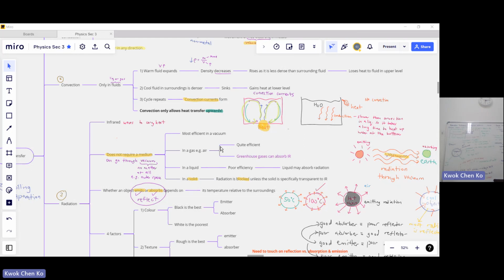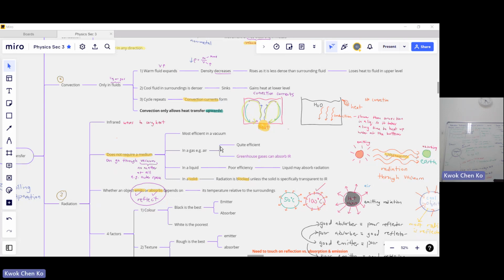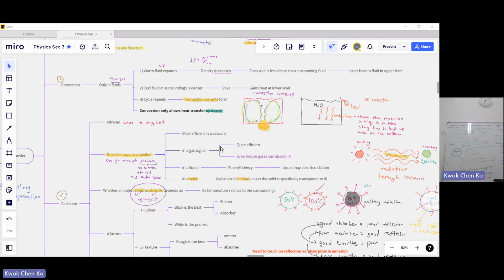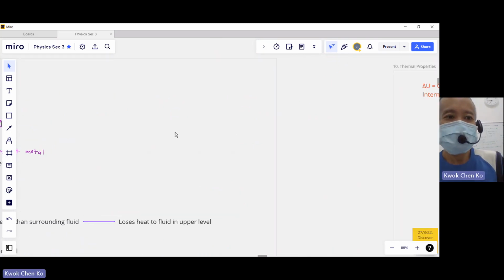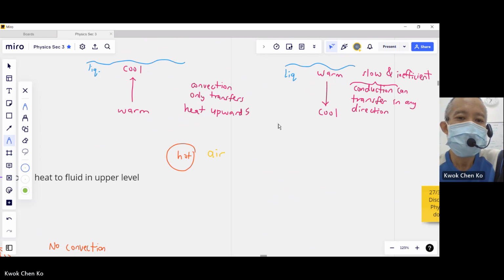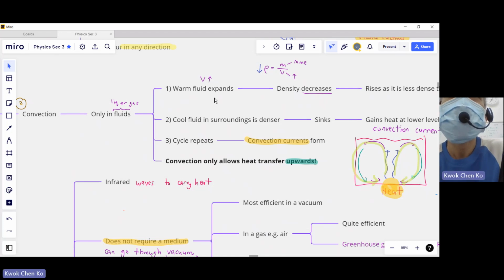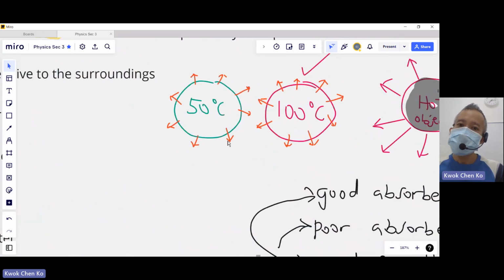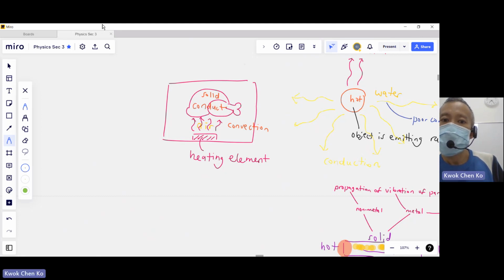iMatter S4 Chemistry Lesson on 17 Jun 2023: Revision on Preparation of Salts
Today, we went through the 3 methods in the preparation of salts and some of their associated separation techniques